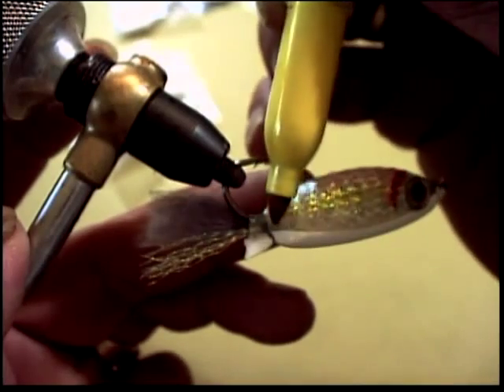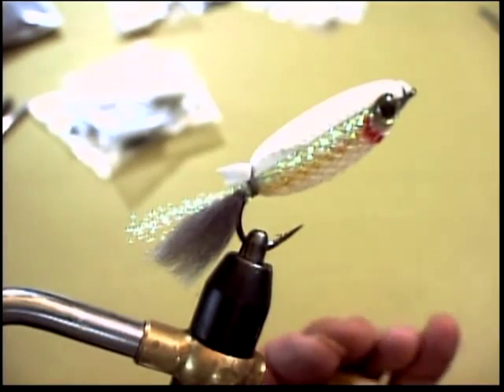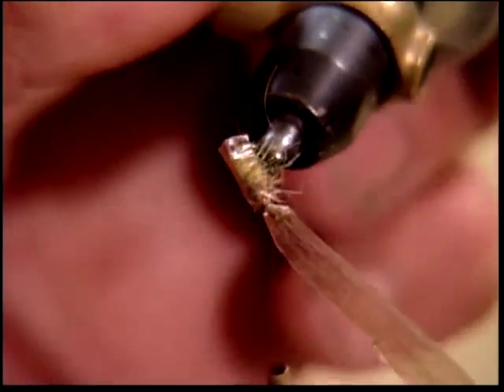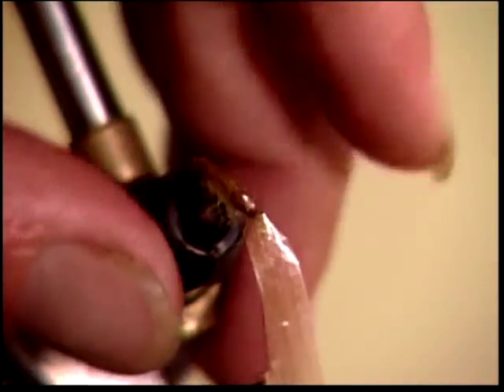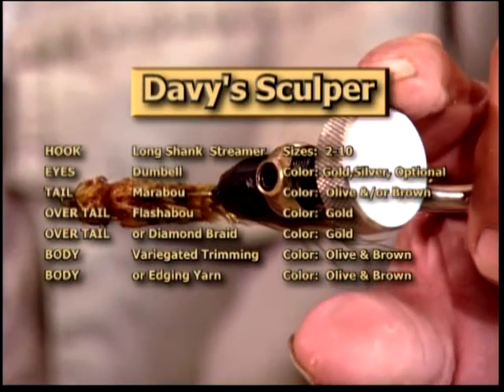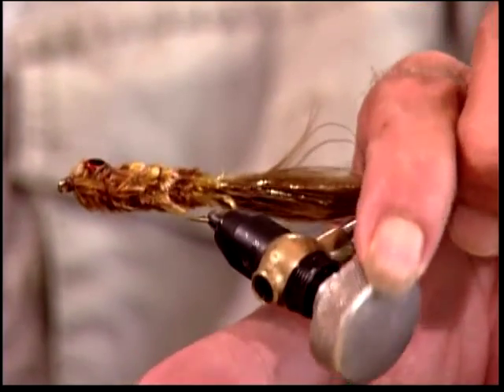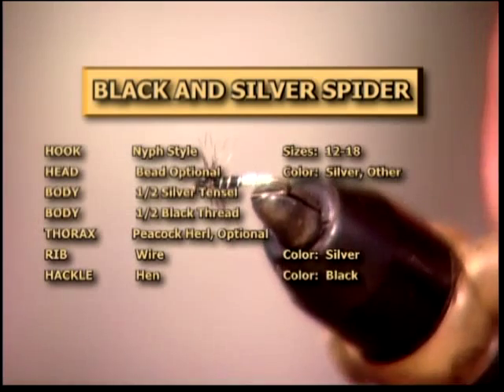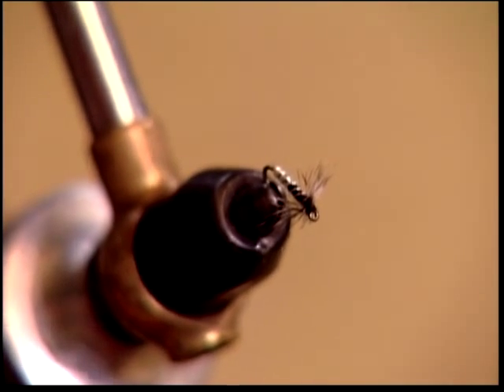WOTTON's TOP TIES Trailer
In the 2 hour video master fly tier and angler Davy Wotton crafts some of his favorite fish catching patterns.  Included are his Davy's  Sculper,  Wotton Bugger,  SLF Transparent, Caddis Emerger,  Wotton Shad, and Black and Silver Spider. These are some of his Go To patterns devised from the knowledge gained over his 50 years of fly tying and guiding. Complete video available for Streaming/Downloading/DVDs @ FlyFishTV.com.

0:00 Introduction
0:01 WOTTON SHAD
0:32 SLF Transparent Caddis Emerger
0:52 WOTTON BUGGER
1:17 Davy's Sculper
1:35 BLACK AND SILVER SPIDER